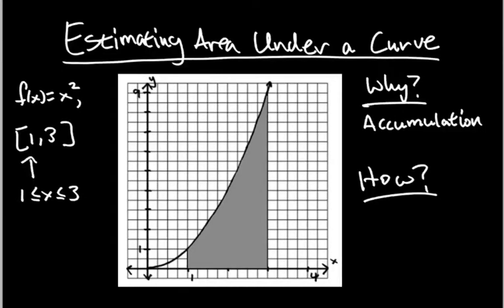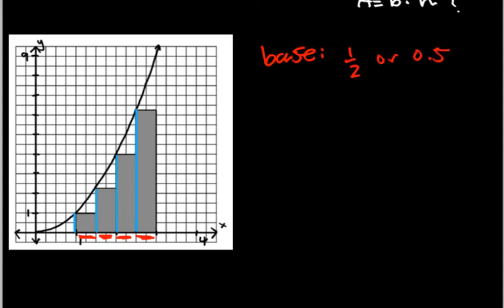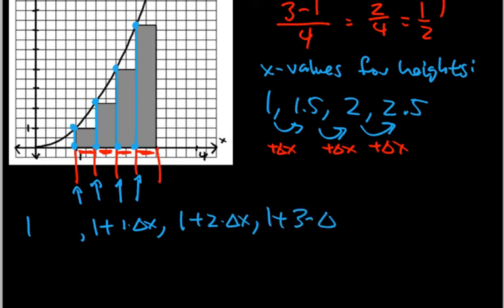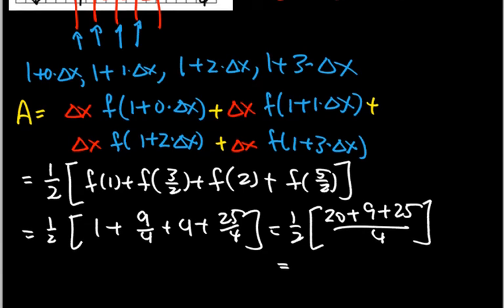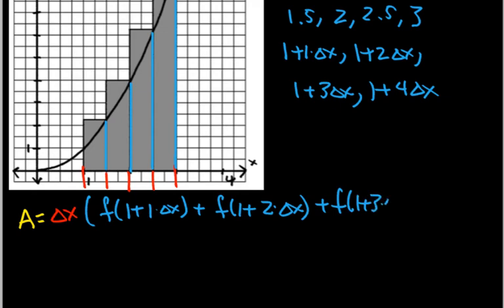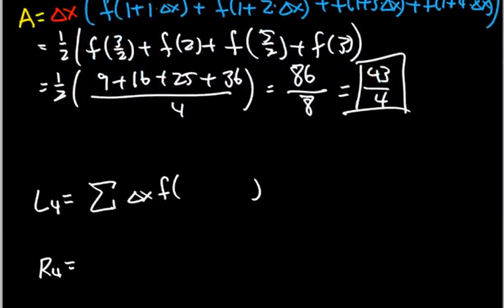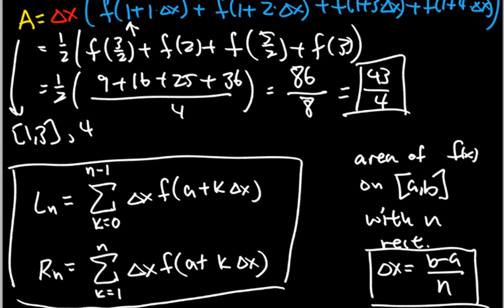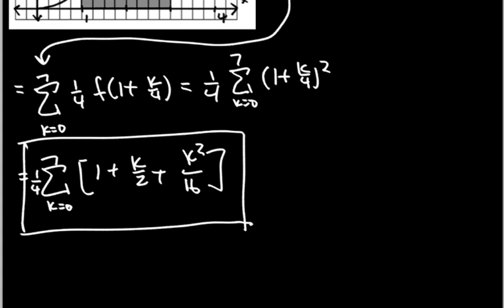【PRE-CALCULUS】Estimating Area Under a Curve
NOTE: This is a re-upload after editing parts of the video because I messed up on the last one.  Oops!

Introduction about how to estimate area under a curve using rectangles and how to write that sum in sigma notation.  This only covers left and right hand sums.